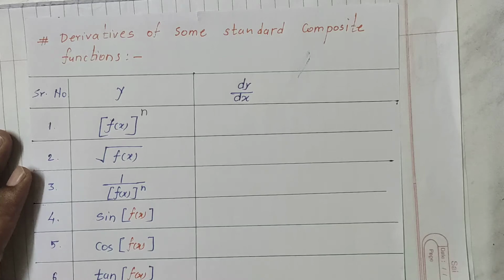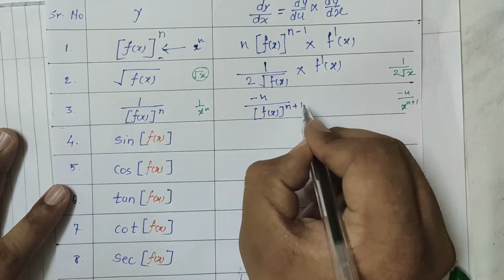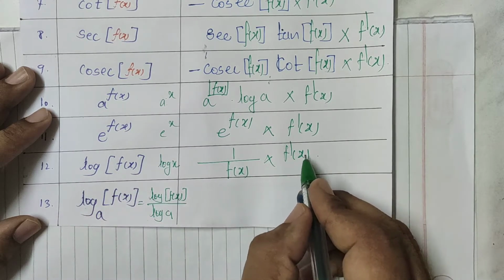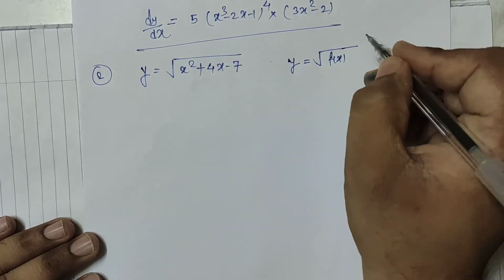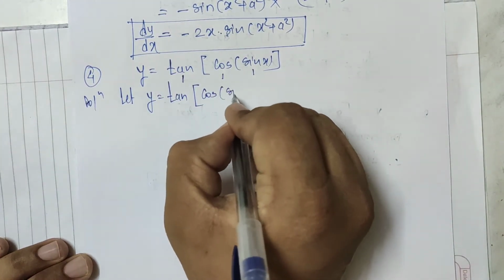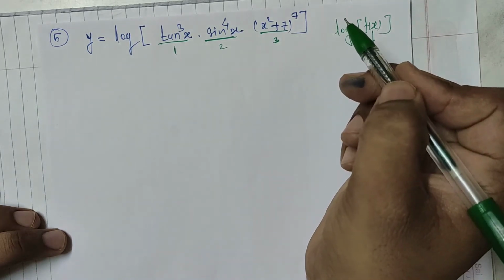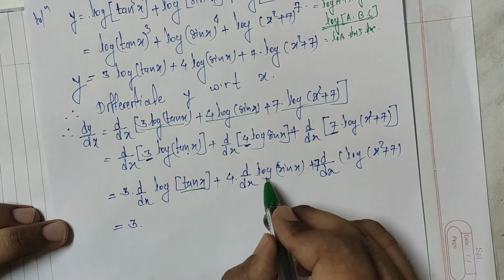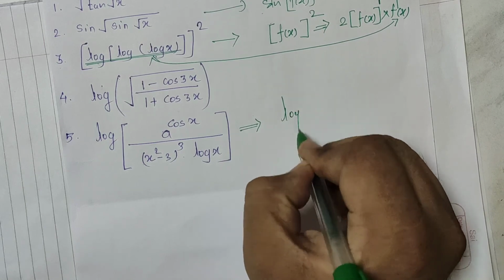12 SCI MATH CHAPTER NO 3 DIFFERENTIATION LECTURE 5